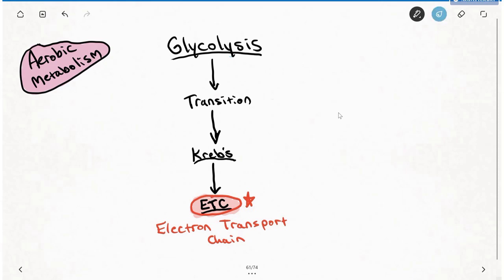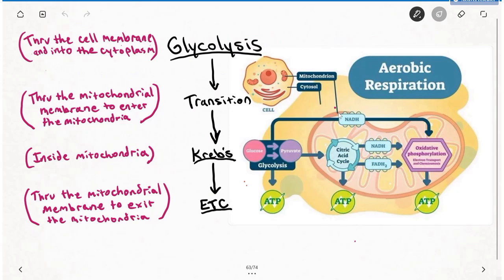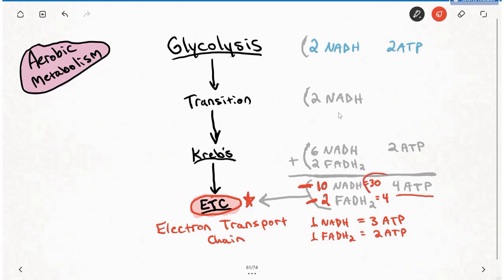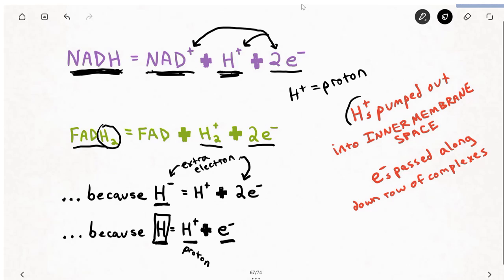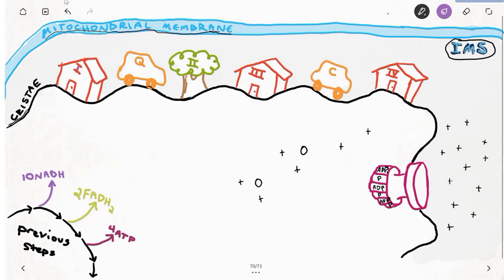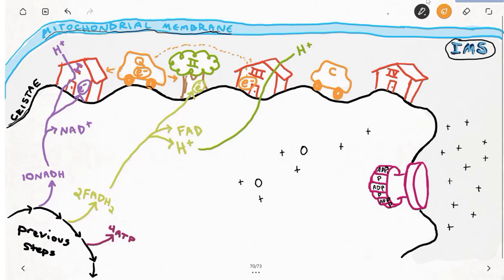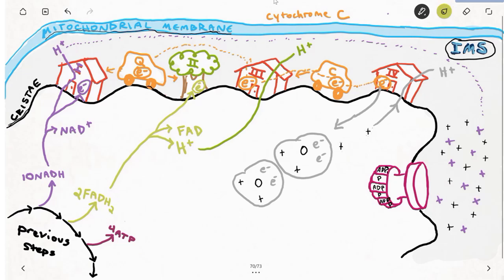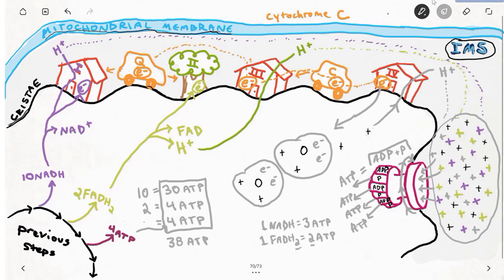Metabolism PART FOUR - ETC (Electron Transport Chain) Oxidative Phosphorylation